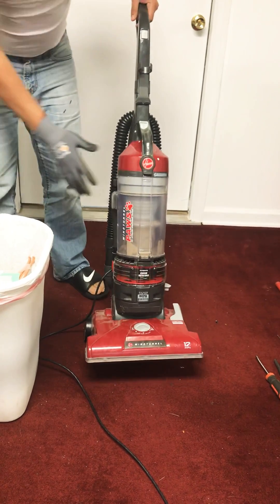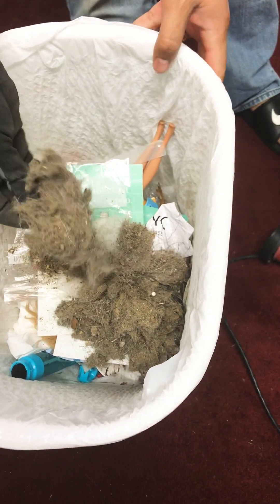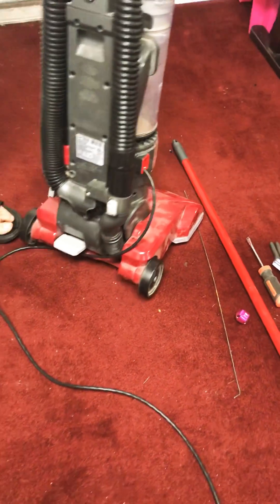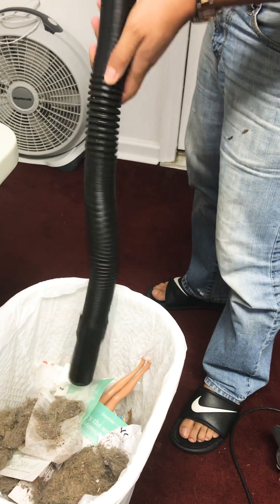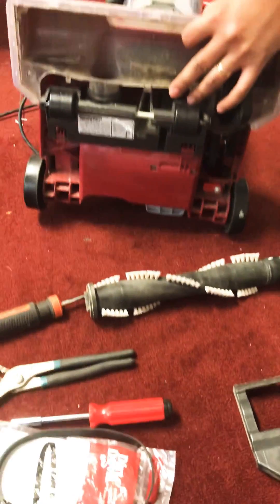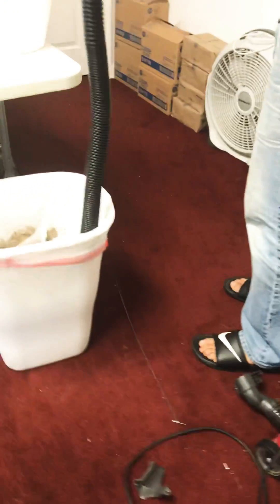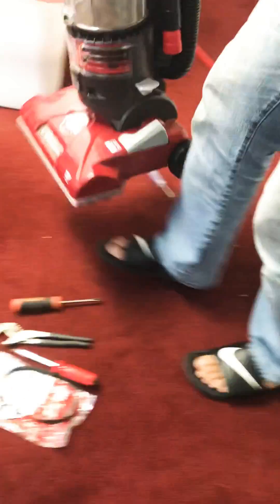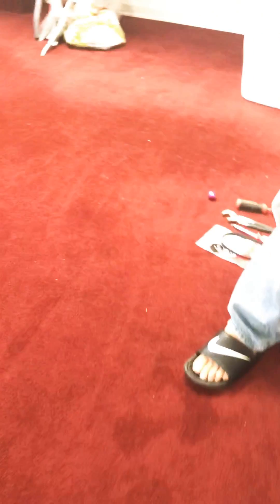Hoover Wind Tunnel Loss of Suction